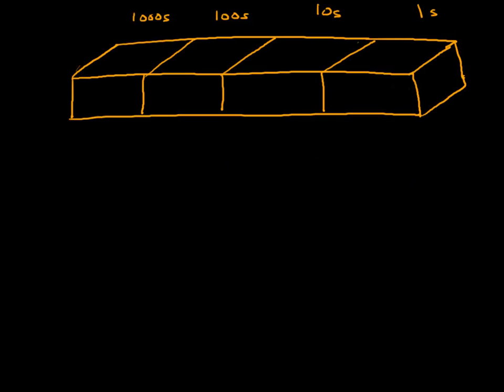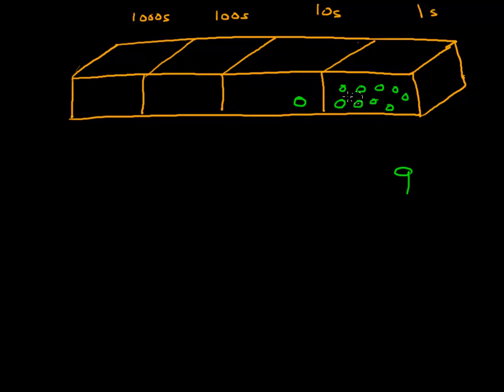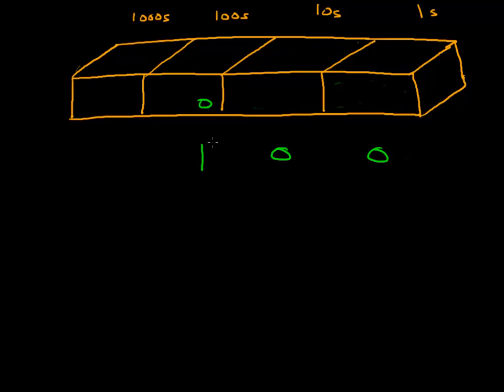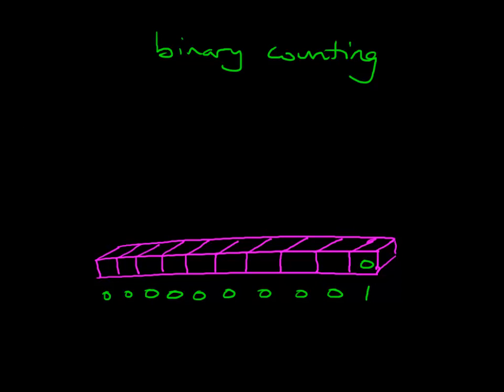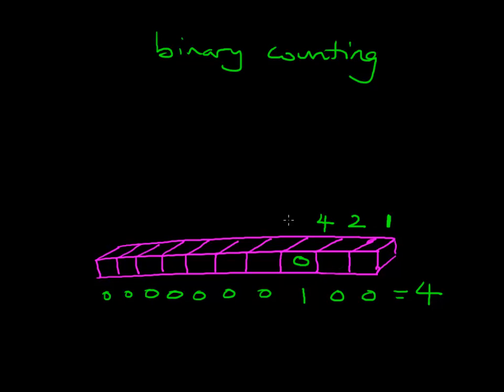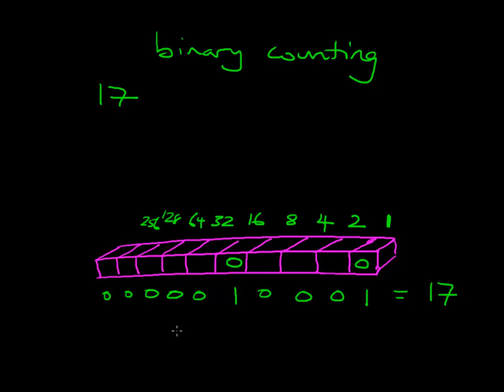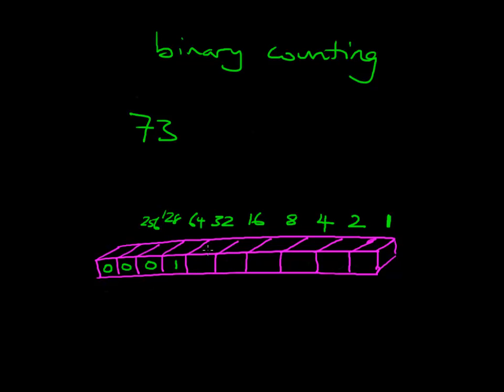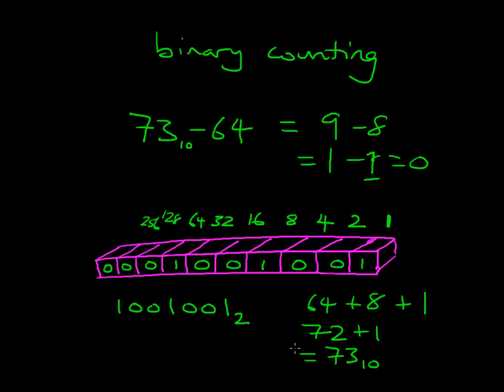Video 32 - The Binary Counting System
Learn how the binary counting system works.